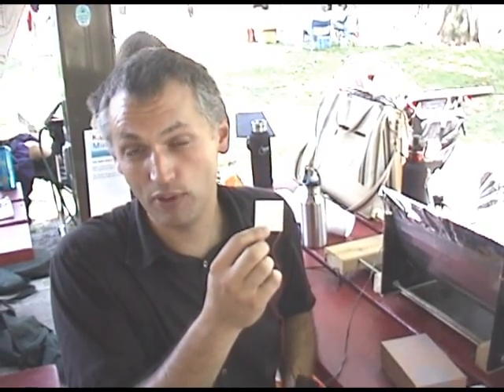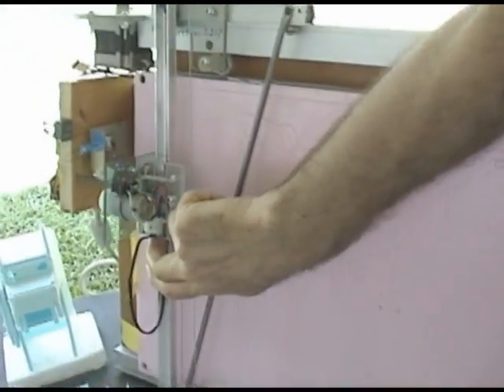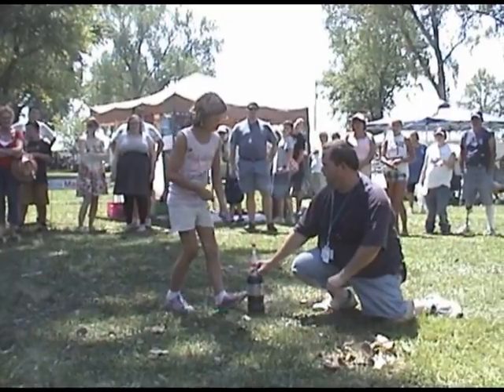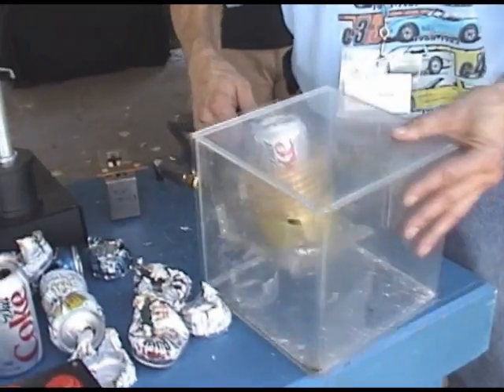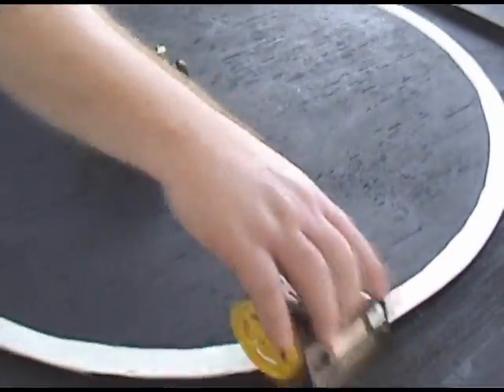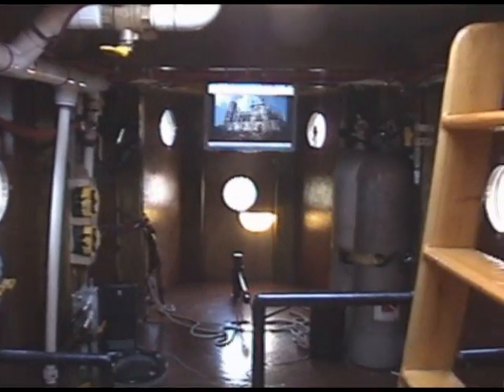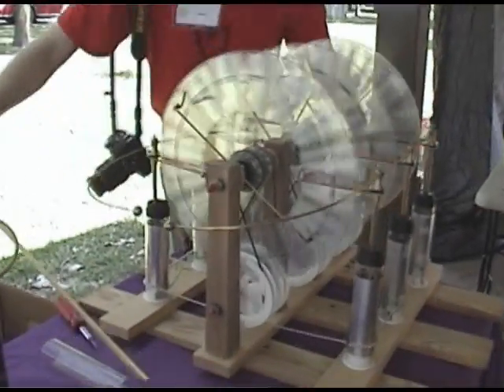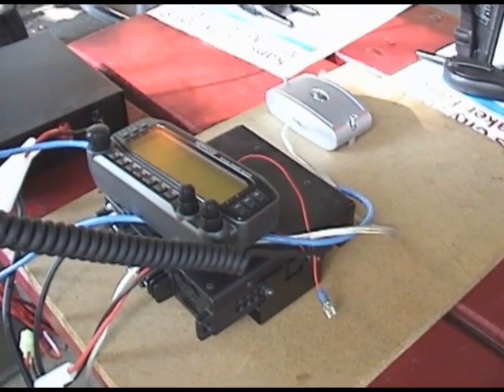Mini-Maker Faire 2010: Kansas City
Dozens of exhibitors displayed a wide variety of science, art, craft, DIY, and maker projects.  We had stuff for kids like the paper rocket launch, mini-building blocks, soldering lessons, hacking happy meal toys, beginner robots and more.
For big kids we had CNC (Computer Numerical Control) machines, an electricity-spitting Tesla coil, a replica working submarine, 3D printers, big rockets, big robots, a cable-climbing space elevator, 3D scanners, a thermal electricity generator and more.

The event was held on August 22, 2010 and we're hoping for an even bigger event next year.

Thanks to all the sponsors, exhibitors, businesses and volunteers that made the KC Mini-Maker Faire a success!  Please visit their websites to see more about their organizations or projects.

(If I left anyone out PLEASE forgive me and notify me and I'll add you here)